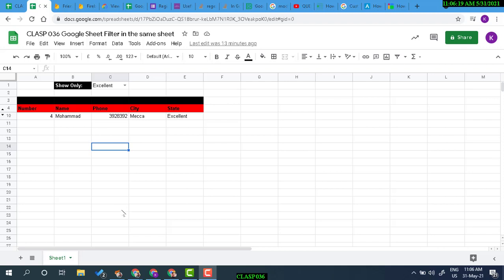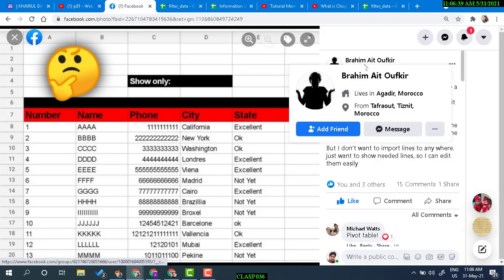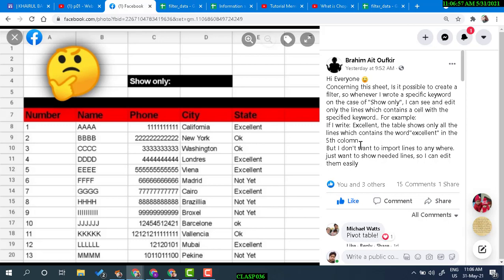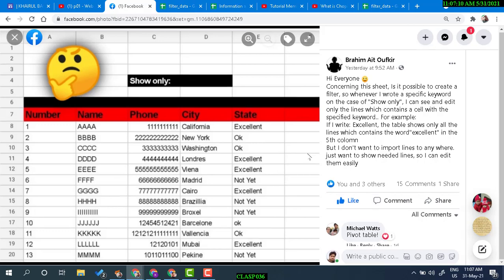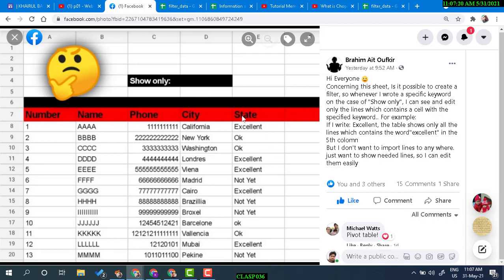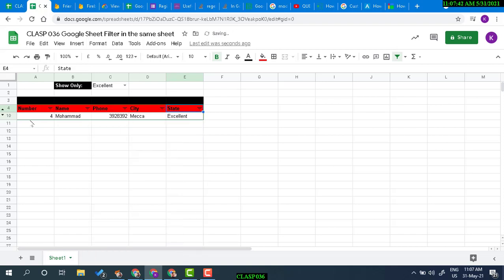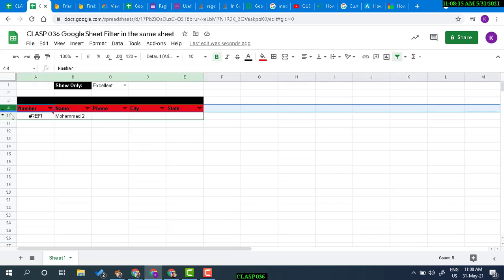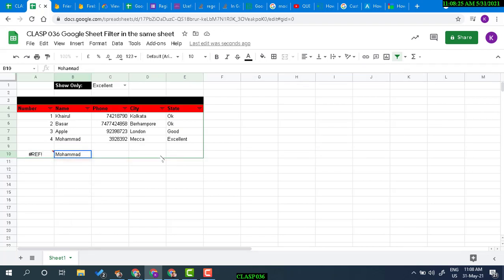CLASP 036 Google Sheets Simple built in filter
Passion to work with Google Services.

My strongest sides:
- Detailed and emrged into clients tasks